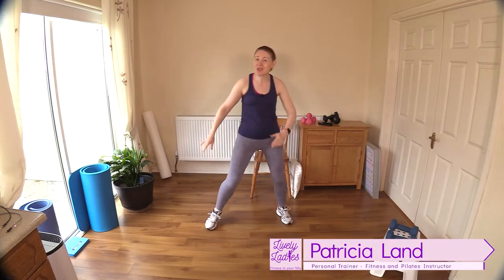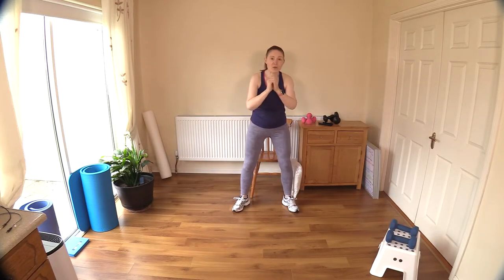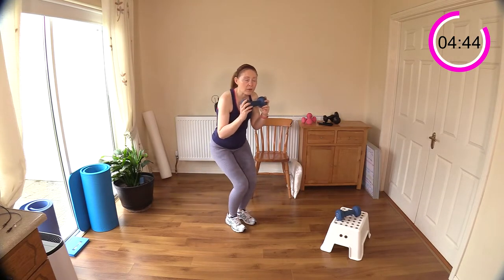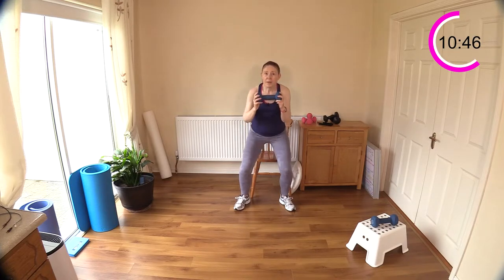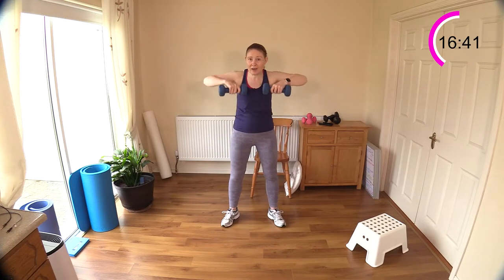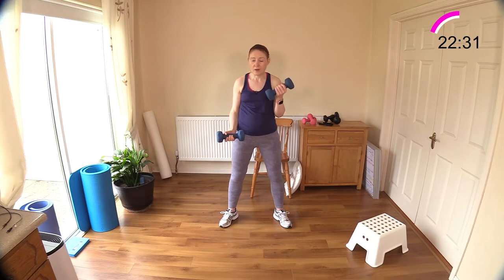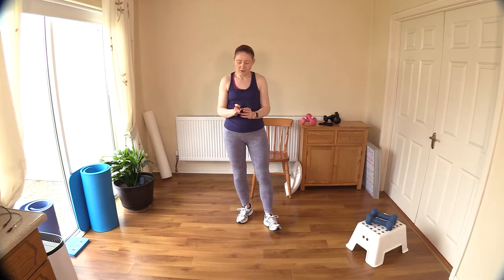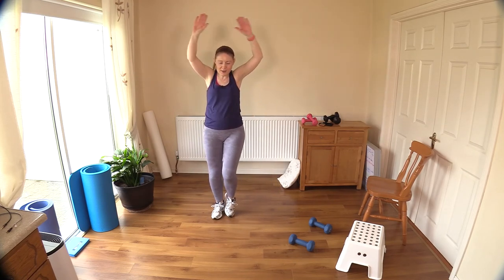LOW IMPACT STRENGTH AND MOBILITY WORKOUT FOR WOMEN OVER 50 | Lively Ladies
Build Strength and Improve Mobility with my effective Low Impact Full Body Workout ! My class is split into 3 Parts:
Part 1 Focuses on the Lower Body.
Part 2 Focuses on the Upper Body.
Part 3 Is a 4 Minute Finisher, which is a mixture of Upper and Lower Body Exercises & which ends my class.

These Low Impact Strength And Mobility Exercises have been specifically designed by Lively Ladies for Women Over 50.

I hope you have fun & enjoy these low impact strength and mobility exercises. Please let me know how you get on in the comments below. I'm always interested to get your feedback & I will respond to all questions.